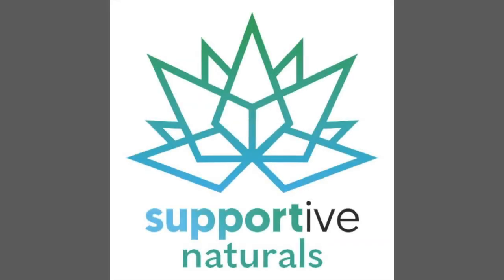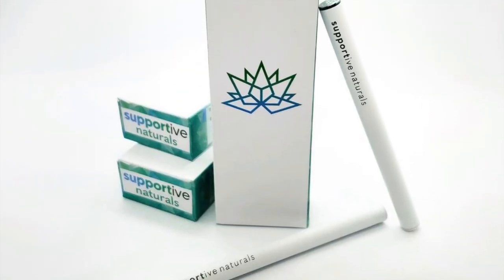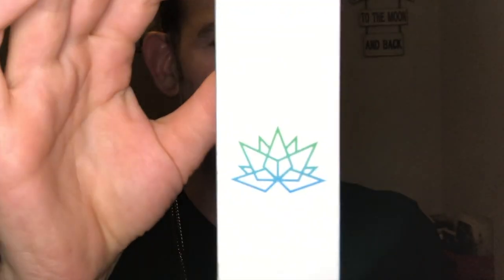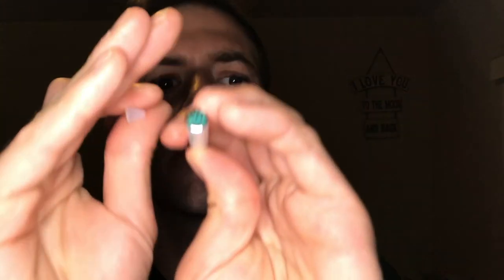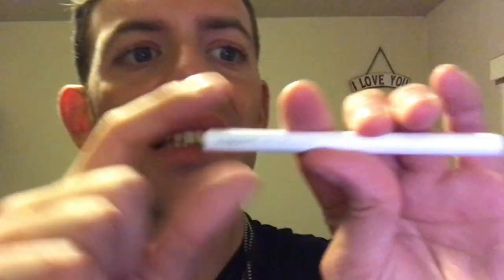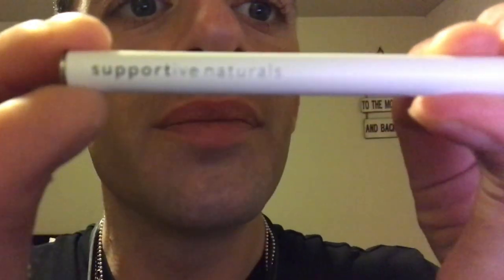Unboxing : Supportive Naturals CBD Oil Vape Pen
Hi! Today we are unboxing Supportive Naturals Disposable CBD Oil Vape Pen.

This product is so awesome and helps with pain management.